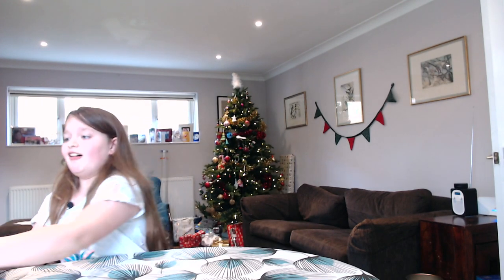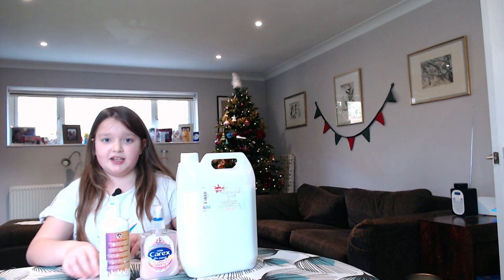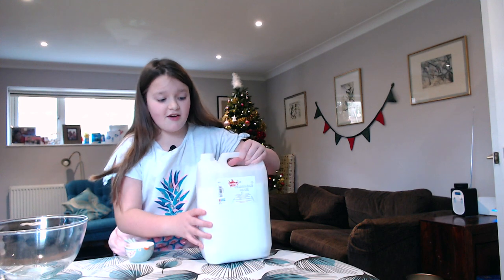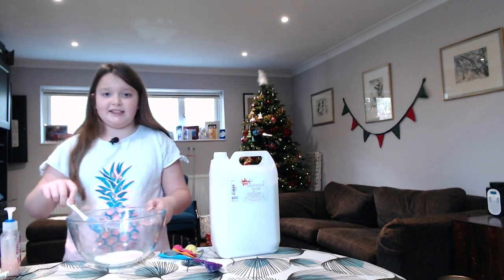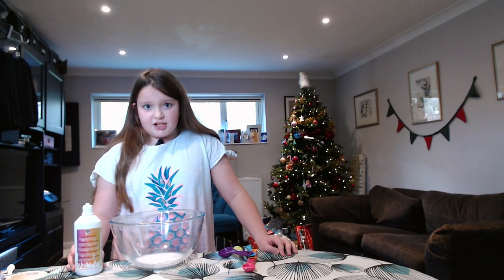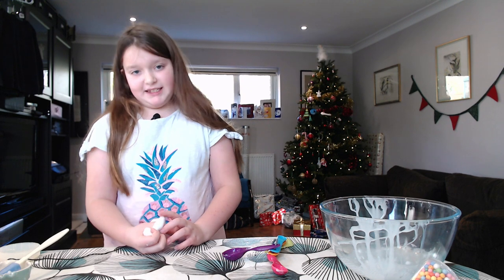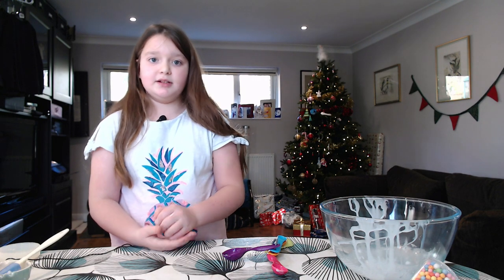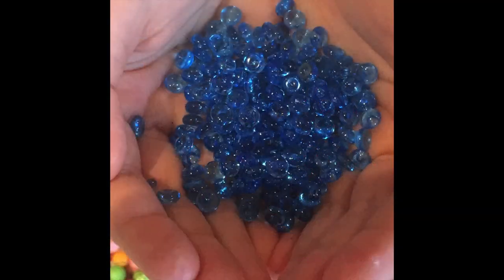How to make slime with just 3 ingredients - guest video by Lyra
Today my daughter Lyra shares her method for making super stretchy slime using just three ingredients.  She thought really carefully about this video and worked hard on both filing and editing it so if you have a moment to give it a thumbs up or leave a word of encouragement I'd really appreciate it!

I wasn't going to share it here as it's a departure from my usual content, but Lyra really wanted me to upload it - and actually making and playing with slime can be a great activity to do with young people.  It's super tactile and you can add different smells and textures.  Playing with slime can be a good way of self soothing and making it can be a nice activity to do alongside a child whilst you let them talk to you about whatever is on their mind.

Many of you have commented in Lyra's slime pictures in the past and asked how she gets such a good consistency - well here is the key. She has many variations on this recipe but she says this is the most foolproof one.

The activator Lyra uses in this video is Magic Slime Activator which you can usually buy from amazon but appears to be unavailable at the moment.

She tells me that Elmer's magical liquid is better but that you'll have to vary the quantities slightly (you need a little less as it is more effective apparently).  Here's a link to Elmer's magical liquid

[That Night in Your Car by Spazz Cardigan]